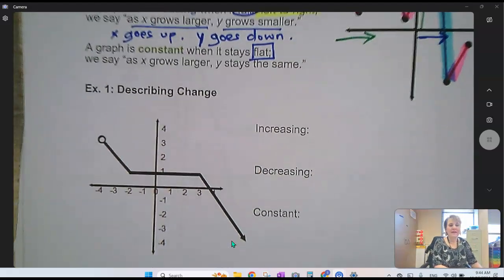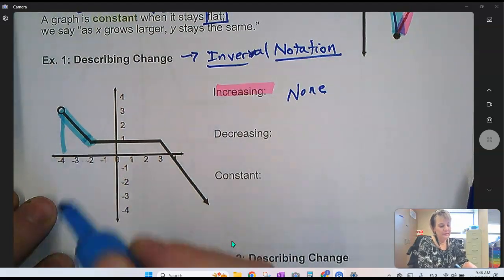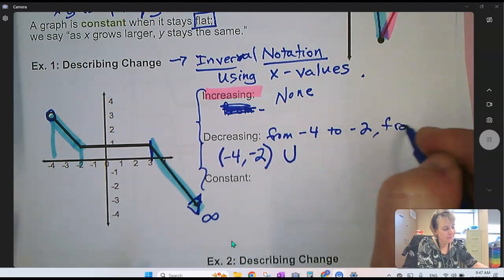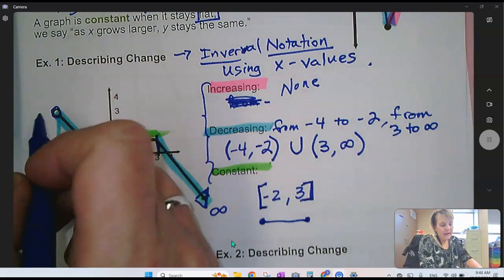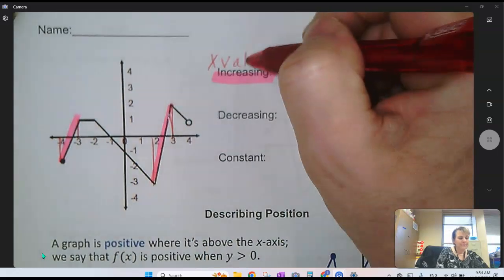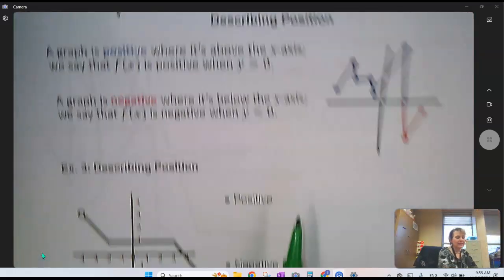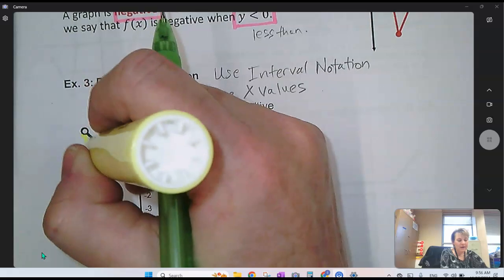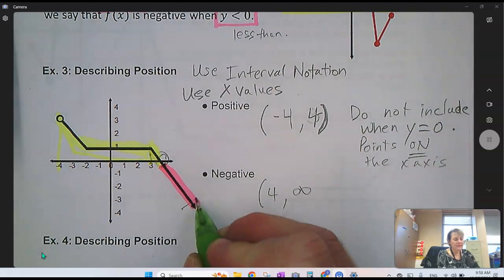Pre-Calculus L. 1.03 Part 2 - IncDecMaxMin - SOPA